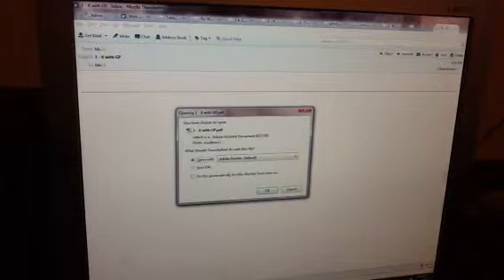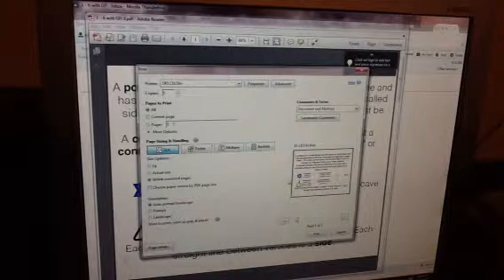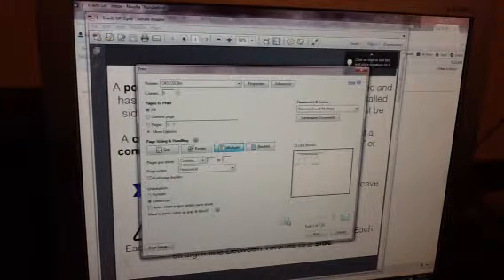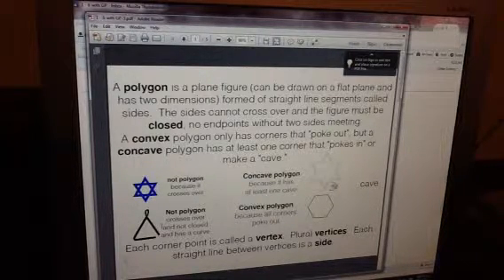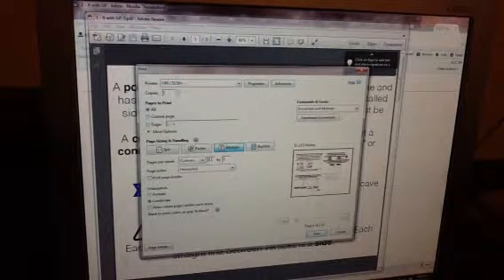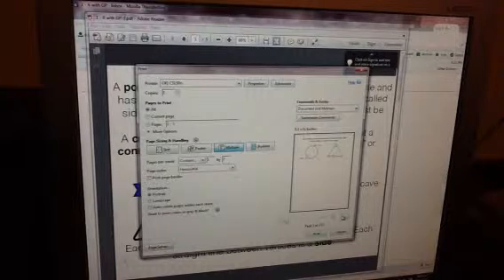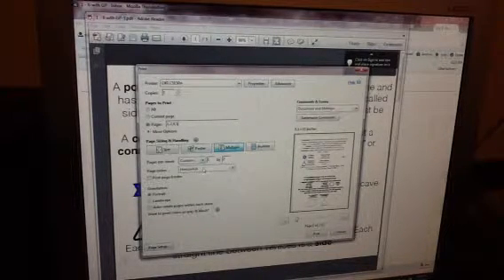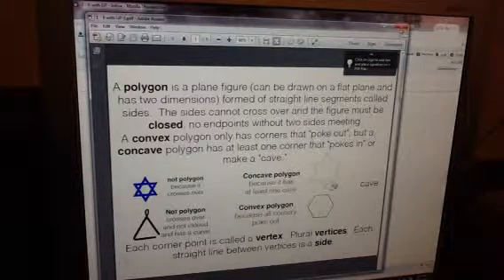Printing notes without killing my ink and paper supply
I will show you how to print notes without using a lot of ink or paper.